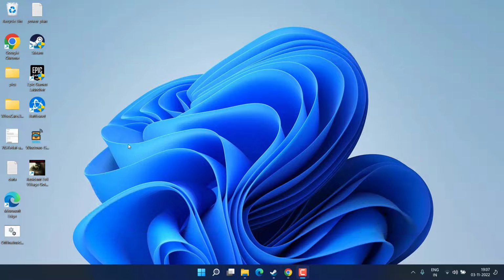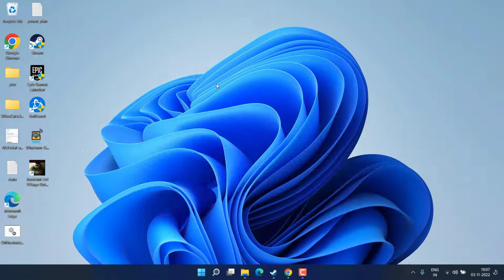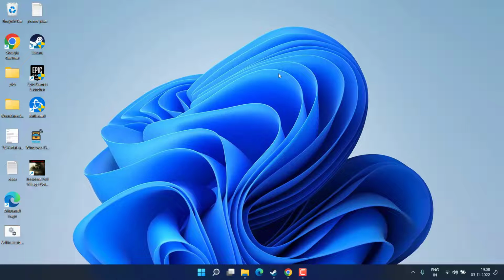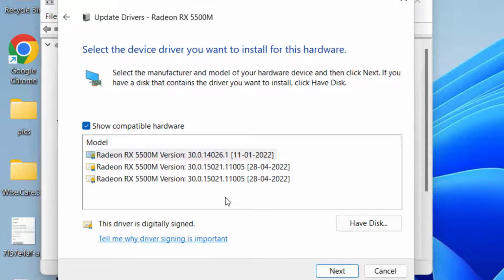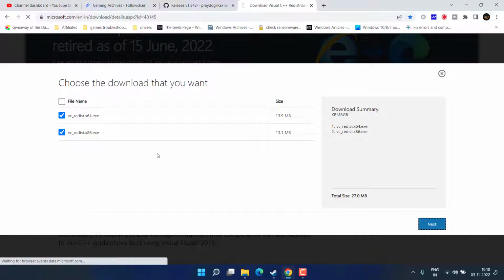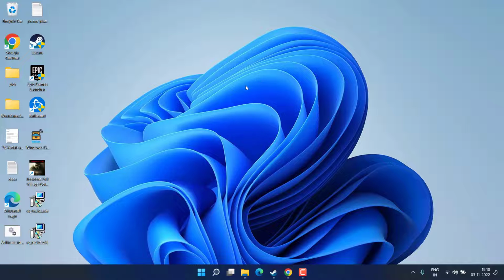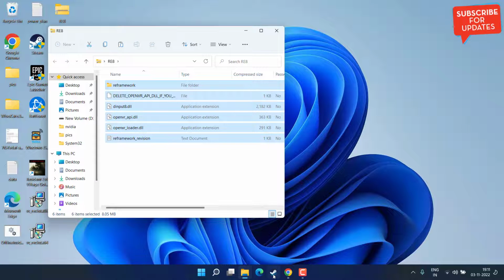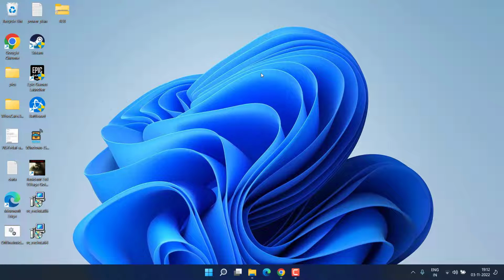Resident Evil keeps crashing or not launching at start up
Resident evil re-verse is recently launched game on steam and on epic games. However resident evil keeps on crashing or not launching at start up is the latest bug that arise over the internet. The issue with resident evil re-verse is pretty common. So this video will help you out to fix the issue with resident evil crash or not launching at startup or its completely crashes while gaming in the mid of the game

00:00 Introduction
00:21 Method 1 by running the game as an admin mode, disabling antivirus and disabling overclocking
01:05 Method 2 by disabling full screen optimization
01:36 Method 3 by updating windows and gpu drivers manually
02:43 Method 4 by installing microsoft visual C++
03:43 Method 5 using the zip file to fix resident evil crashes or not launching at start up